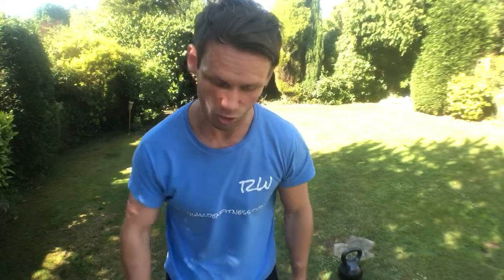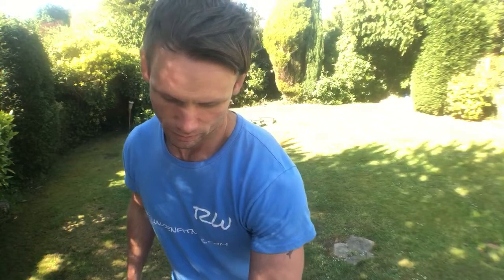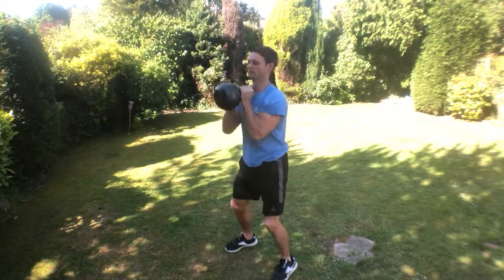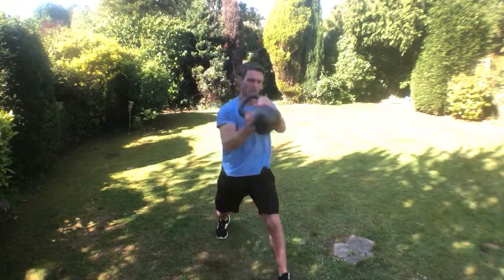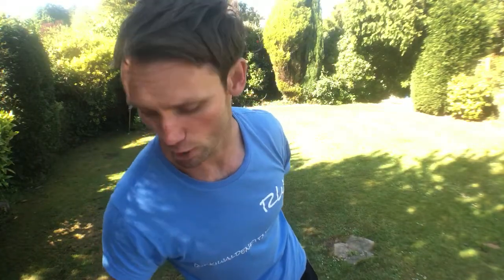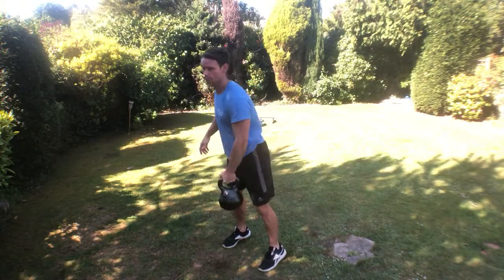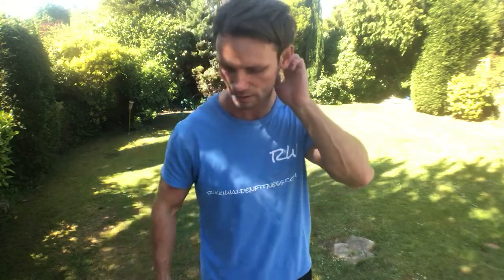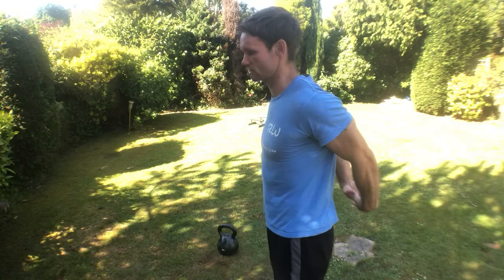Full Body Home Kettlebell Workout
Work the whole body with a kettlebell in this follow along home workout.
Strengthen, tone and improve cardio fitness and find out how to use a kettlebell at home.

Click the link to provide additional support to me, my channel and any future Live Workouts by becoming a Patron

For more info and structured Gym, Home and Bodyweight workout plans visit my
For regular tips and workout videos check out my Instagram account @rikkinetic
or Facebook Rikkiwaldenpt